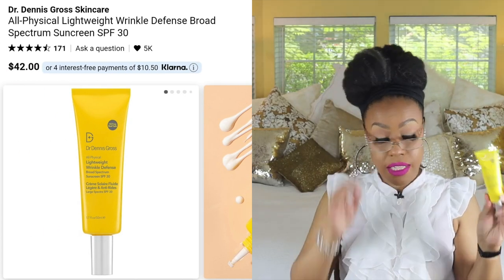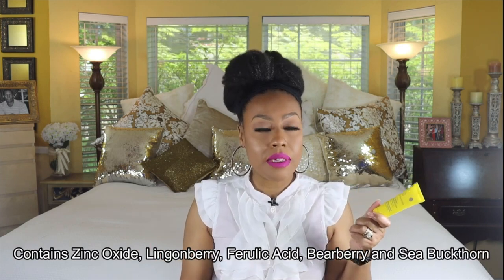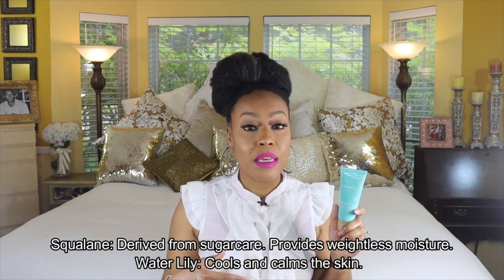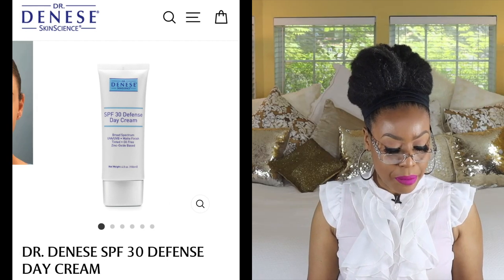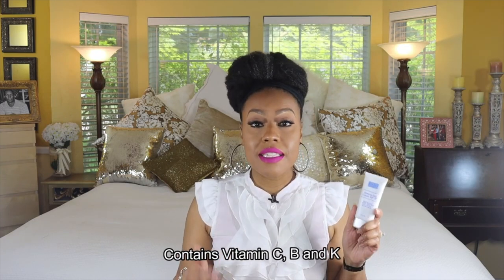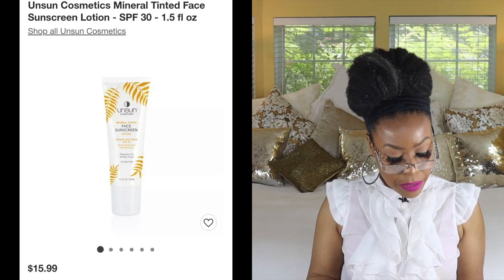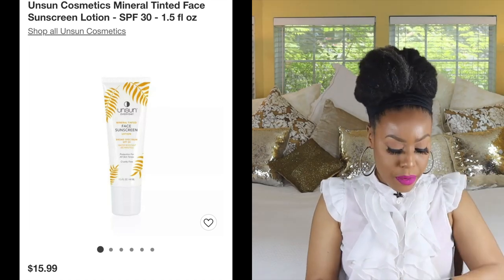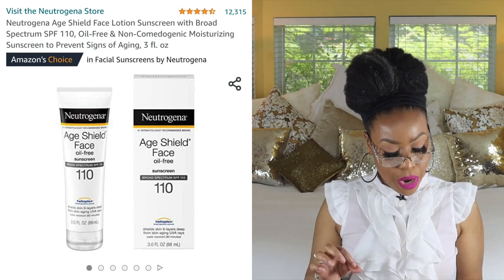Best Sunscreens ☆ Avoid The White Cast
Time stamps:
Biossance Sunscreen: 1:52
Dr. Dennis Gross Skincare Sunscreen: 00:58
DR. DENESE SPF 30 DEFENSE DAY CREAM: 3:05
EVERYDAY Mineral Tinted Face Sunscreen: 4:31
Neutrogena Age Shield Face Lotion Sunscreen: 5:24
Interested in other skincare or makeup not mentioned in video?
Shop SKINSTORE.COM
Please note:▼▼▼▼▼▼▼▼▼▼
Discount Code Exclusions: List111Skin -3LAB - Aesop - Avene - Caudalie - ChantecailleDCL Dermatologic - Decorté Dermalogica - Dr Dennis Gross SkincareDr.Loretta - Elemis - EltaMD - Erno Laszlo - Foreo - GlytoneGHD- IS Clinical - Jan Marini - KLORANE - L'Occitane - Macrene Actives - Medik8Molton Brown - Murad - Natura Bissé - NIOD - Nioxin - Obagi - Olaplex - OmoroviczaPaula's Choice - Peter Thomas Roth - Pipette René - Furterer RéVive - RMS BeautySebastian Professional - SkinCeuticals - SkinMedica Slip - Sunday Riley -The Ordinary

Products mention:
♥︎♥︎♥︎ Biossance
Squalane + Zinc Sheer Mineral Sunscreen SPF 30 PA +++
♥︎♥︎♥︎ Dr. Dennis Gross Skincare
All-Physical Lightweight Wrinkle Defense Broad Spectrum sunscreen
♥︎♥︎♥︎ DR. DENESE SPF 30 DEFENSE DAY CREAM
♥︎♥︎♥︎ Neutrogena Age Shield Face Lotion Sunscreen with Broad Spectrum SPF 110,

Keeping it Simple with Bridget